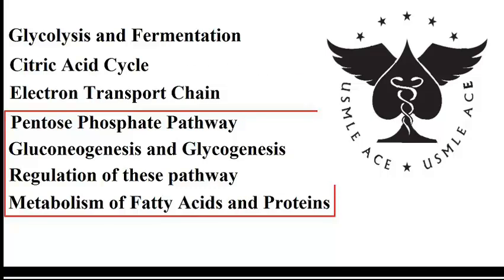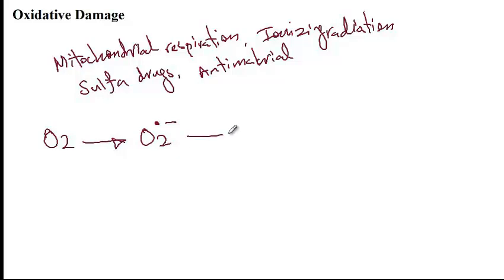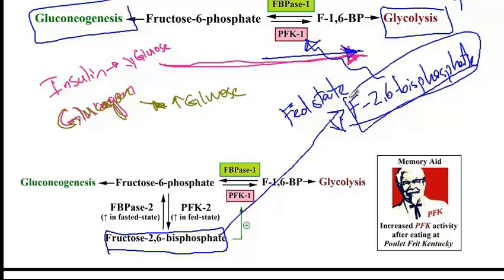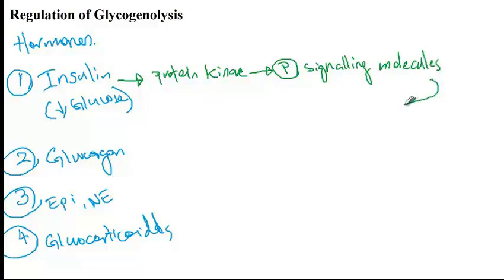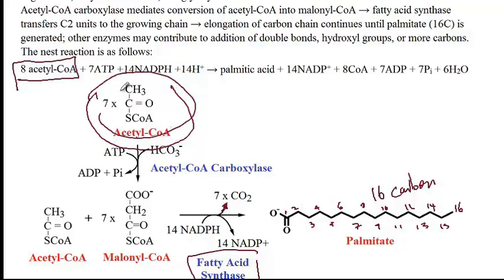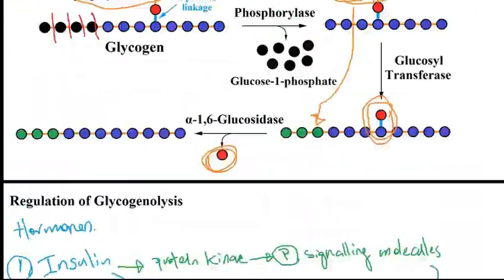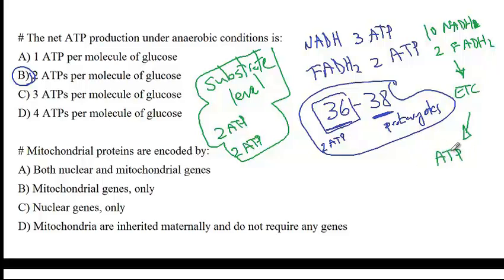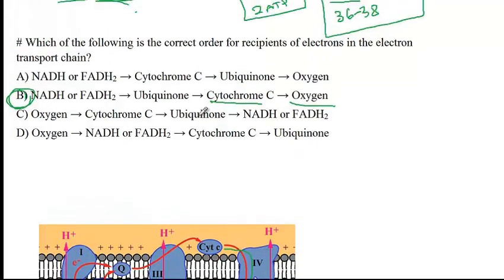USMLE ACE Video 38 (Part 2) Introduction to Basics of Glycolysis, Aerobic respiration and Metabolism